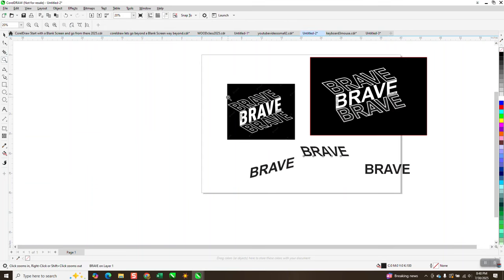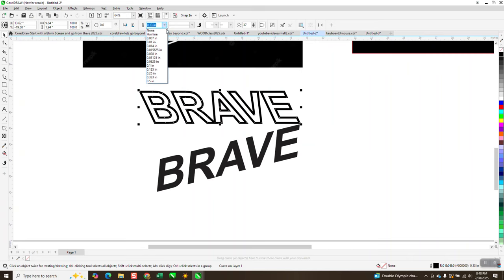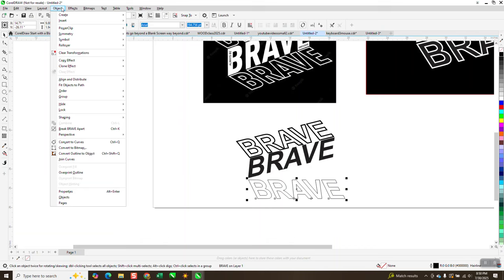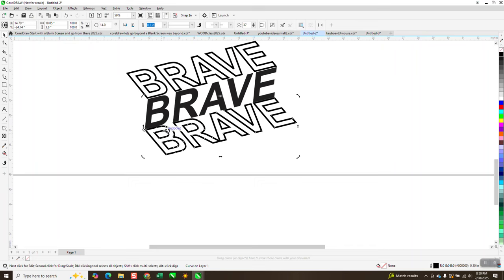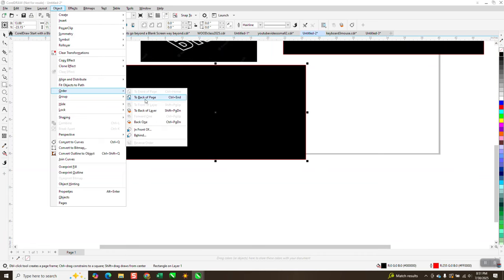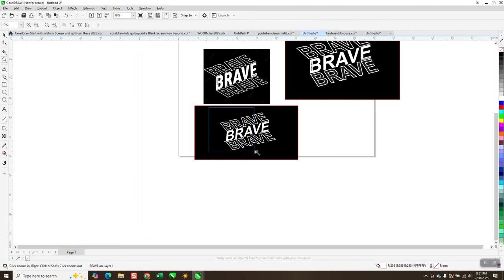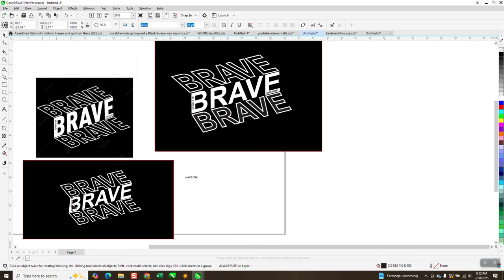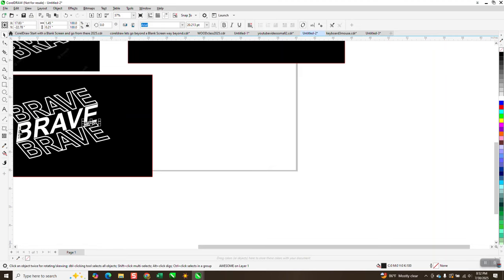Corel Draw Tips & Tricks How to draw this Part 1